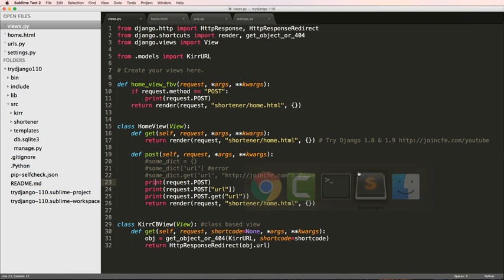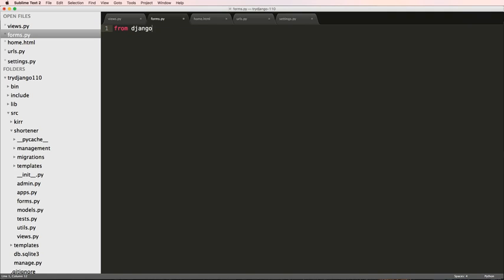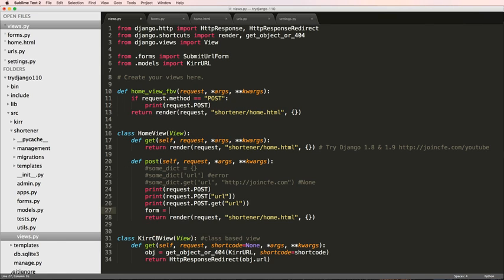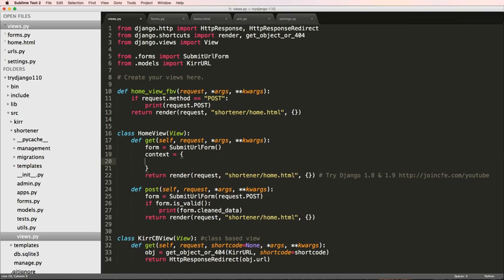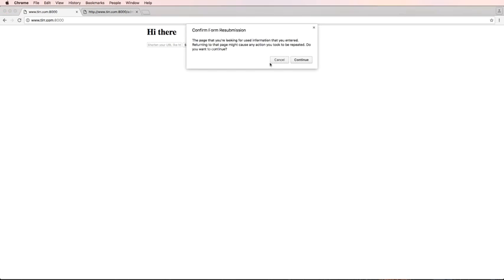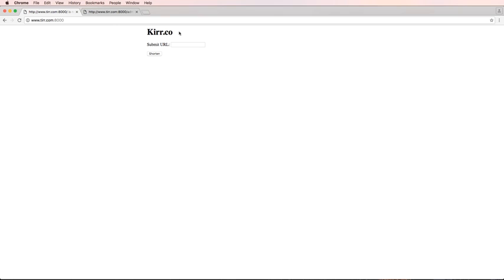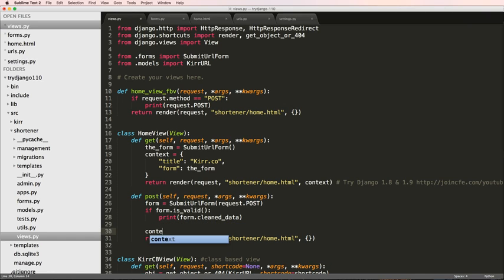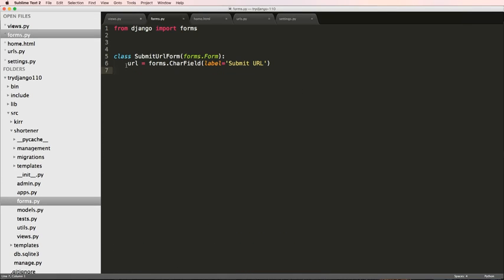Try Django 1 10 27 of 40 Django Forms